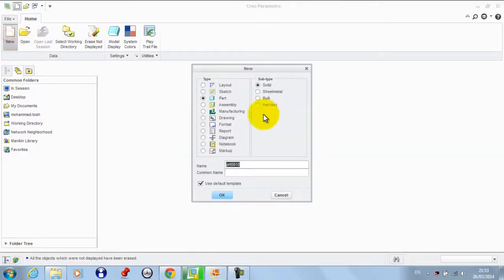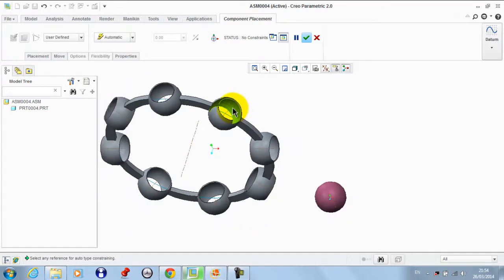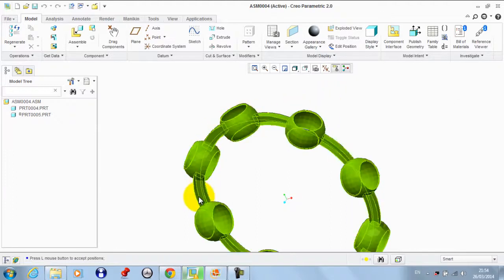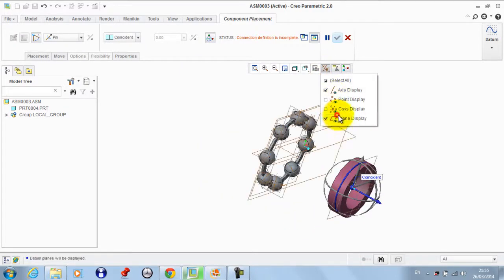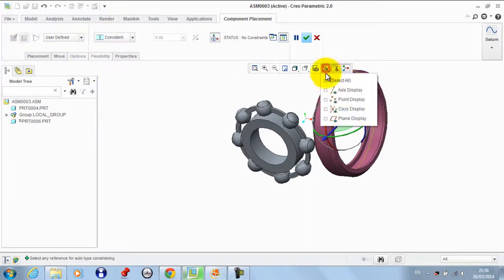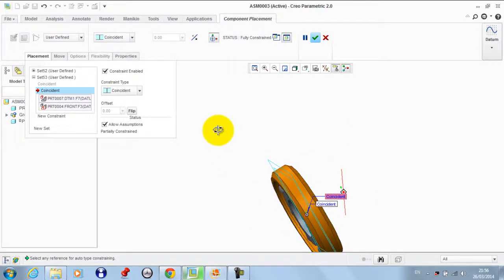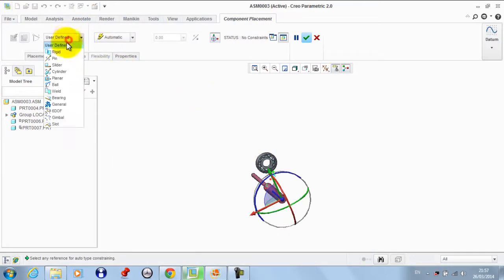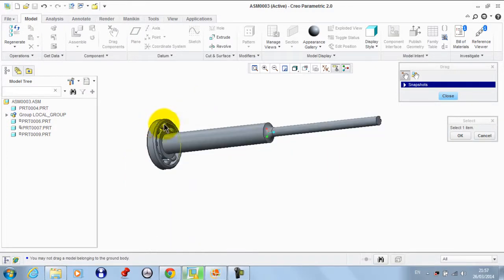mastering Creo by examples 48 (ball bearing)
a tutorial of making an assembly of ball bearing with motion